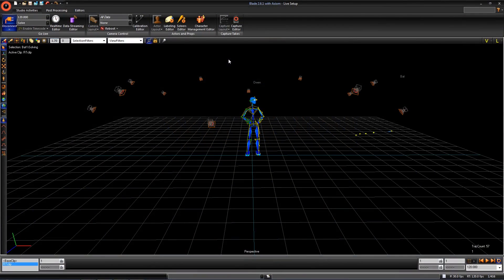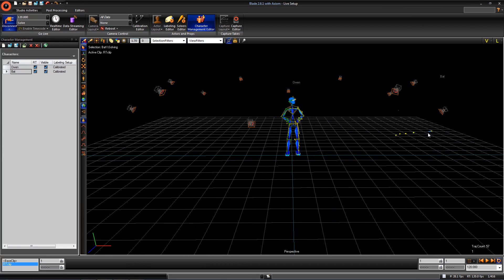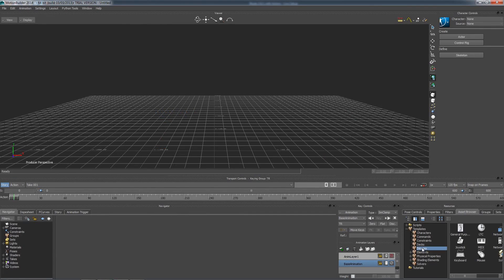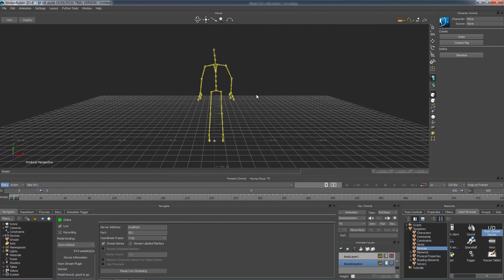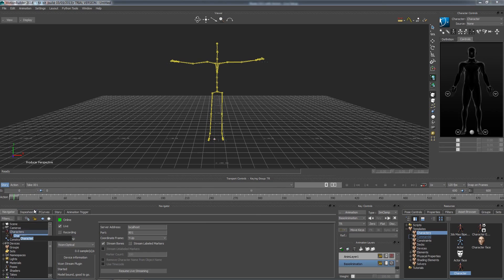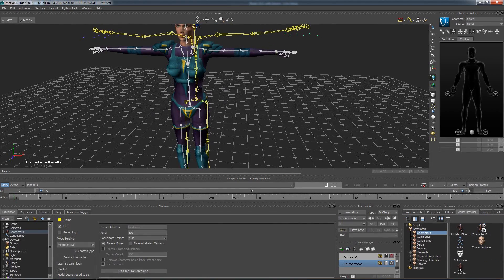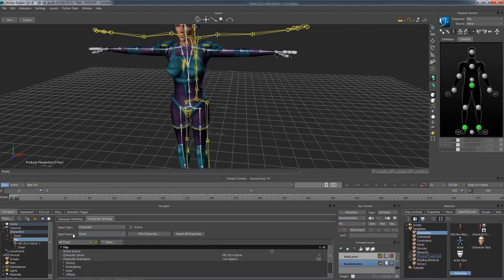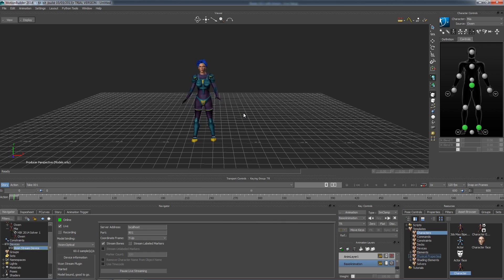Blade 2 tutorial - #7 MotionBuilder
This is the seventh and last video in the Blade series of tutorials. In this video, Vicon Support team member, Greg Canada, will show you how to stream into MotionBuilder and how to apply a 3D character model onto your subject.

All the data from this series of tutorials can be found